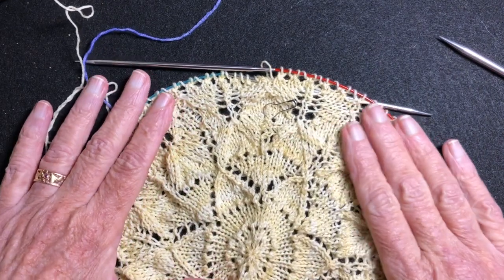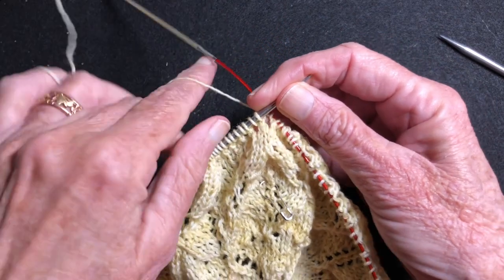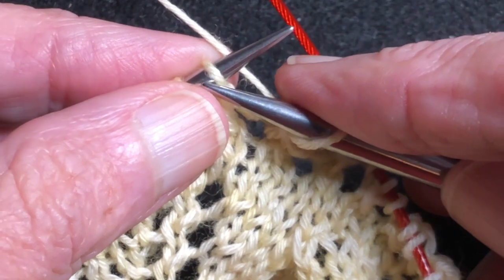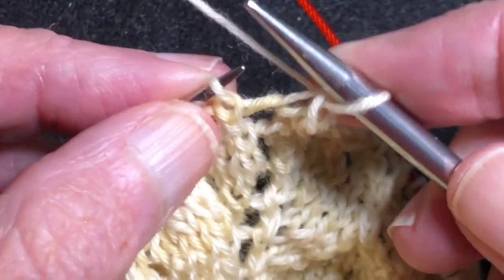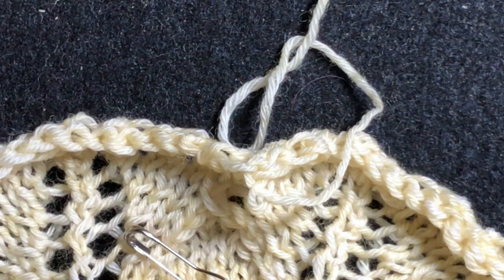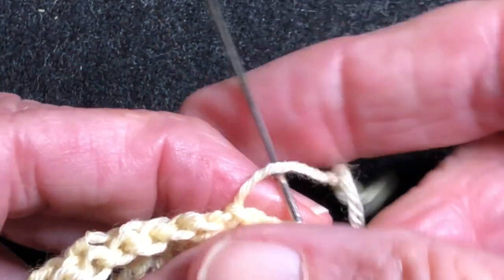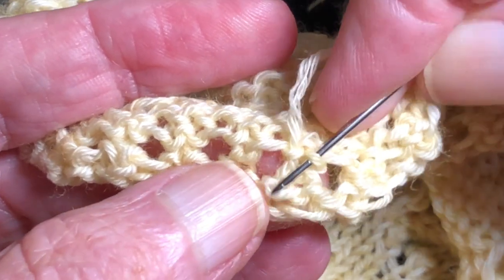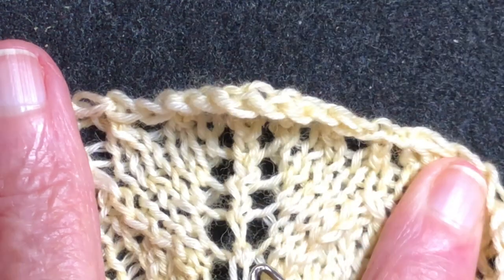Binding Off Loosely and Weaving in End in Lace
This video is about Binding Off and Weaving in End in Lace in the round.